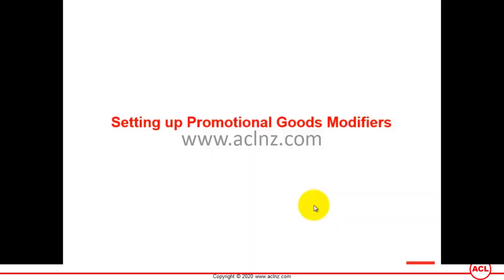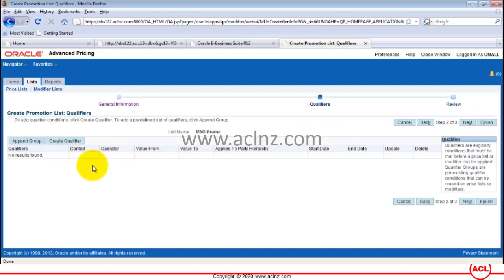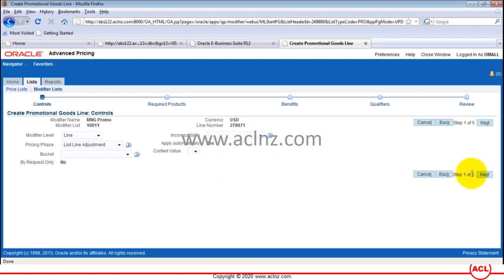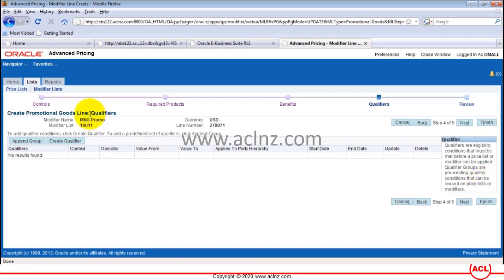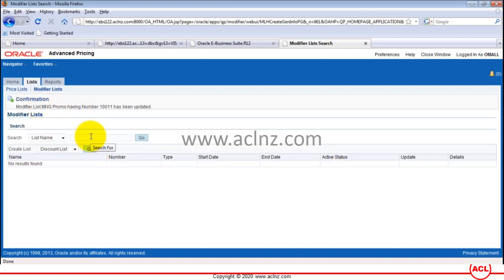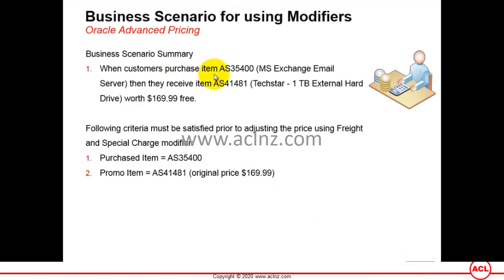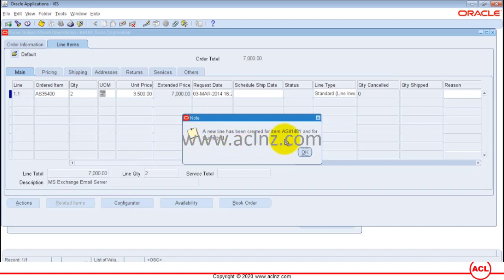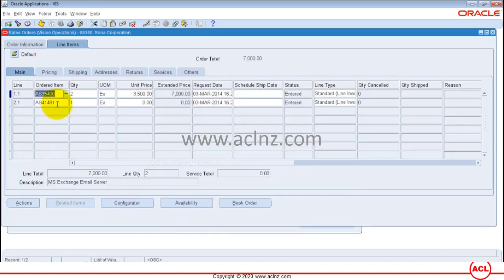How to setup Promotional Goods Modifier in Oracle Advanced Pricing? (on Oracle EBS R12)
-- Course = R12i Oracle Advanced Pricing Fundamentals

Oracle Advanced Pricing
Oracle Advanced Pricing Training
Setting up Modifiers in Oracle Advanced Pricing
Oracle Order Management
Oracle Order Management Training
Oracle Pricing Training
Modifiers in Oracle EBS
Qualifiers in Oracle EBS